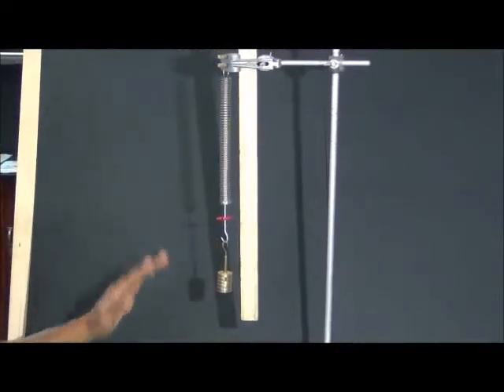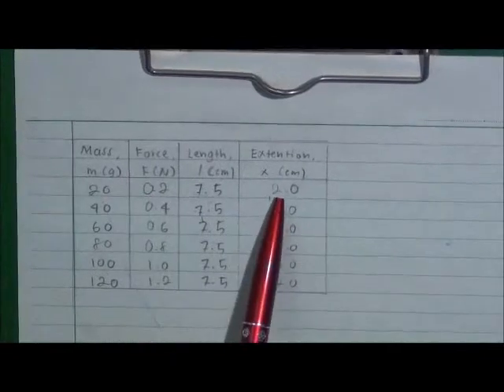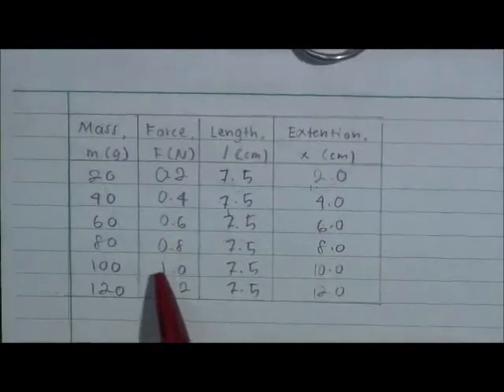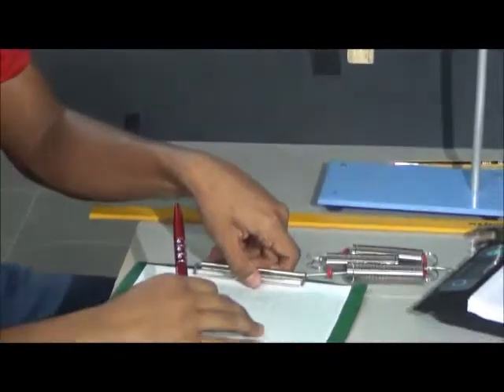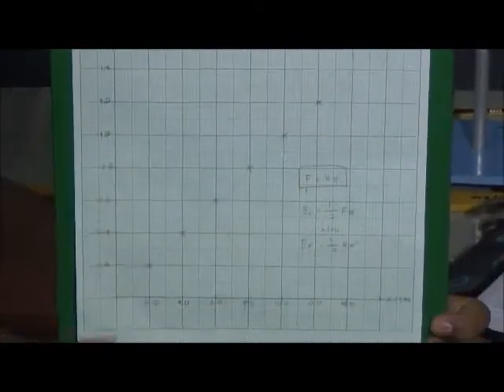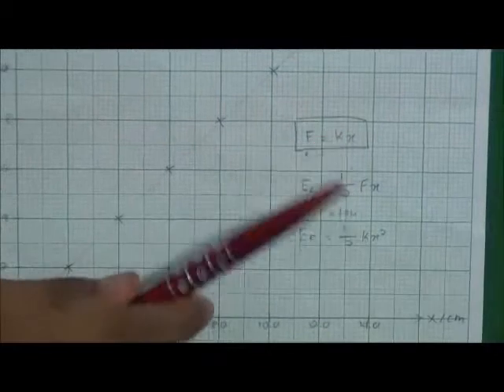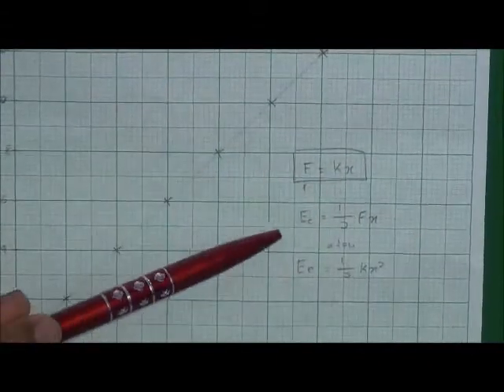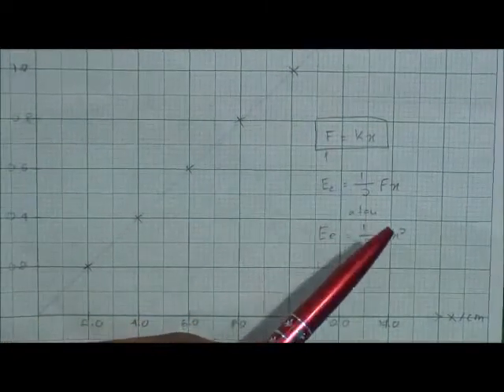Hooke's Law 24 of 100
Factors affecting the strength of spring. From experiment mass and extension of spring.